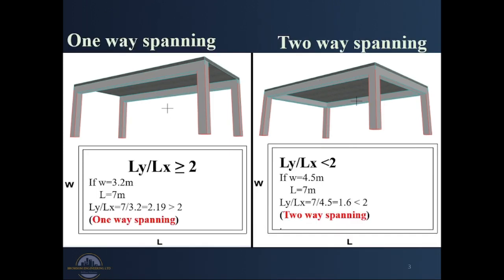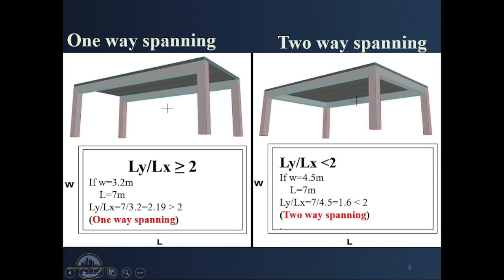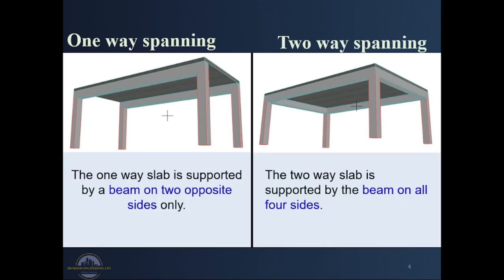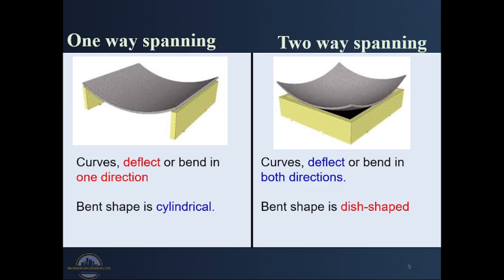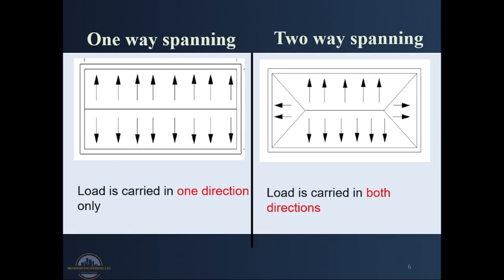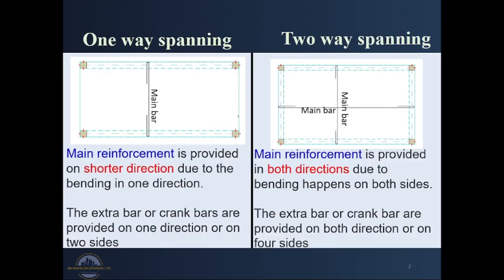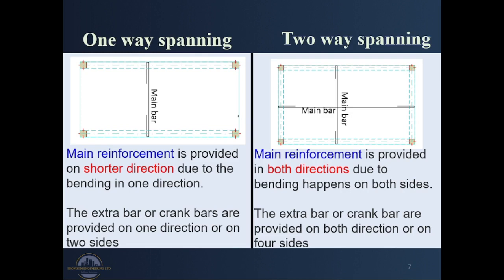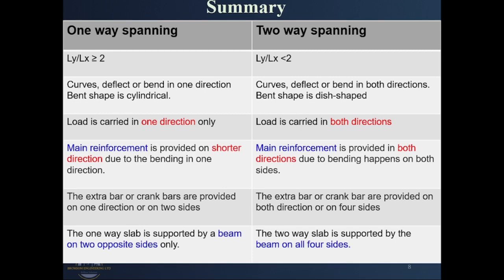DIFFERENCE BETWEEN ONE WAY AND TWO WAY SPANNING SLAB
This video describes the difference between one way and two way spanning slab. The presentation is done in a way to help one understand and visualize the differences.